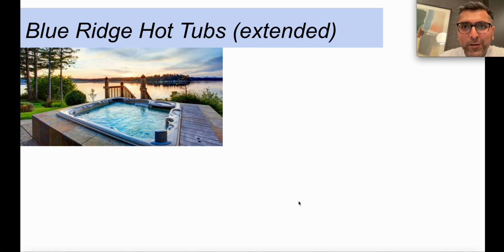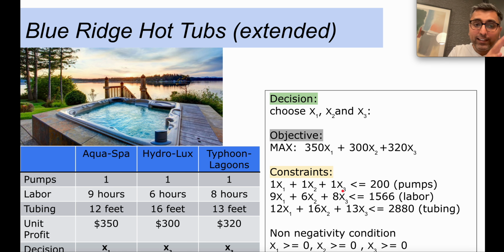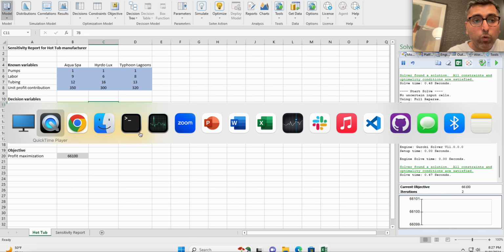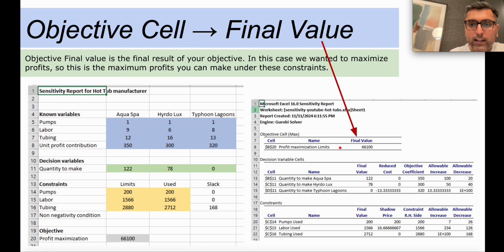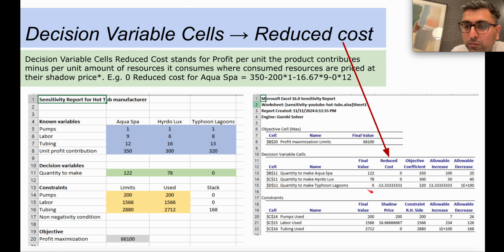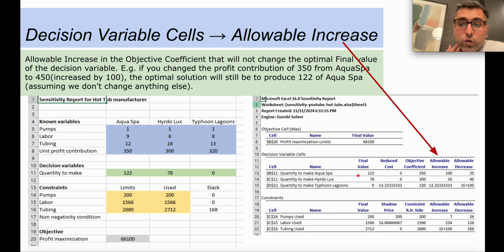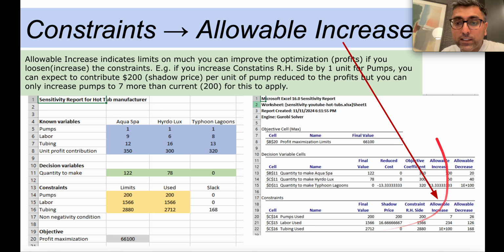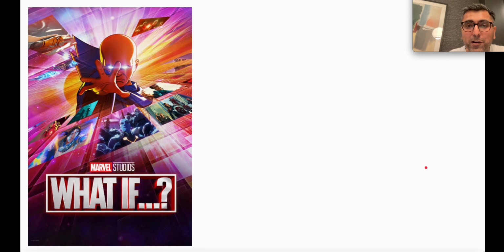Generate a Sensitivity Analysis report in Excel for LP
How to obtain sensitivity report from Excel Analytic Solver and interpret various parts of sensitivity report - decision variables, objective function and constraint coefficients, we will also learn about Reduced Cost, Shadow Cost, Allowable increase and Allowable decrease concepts.